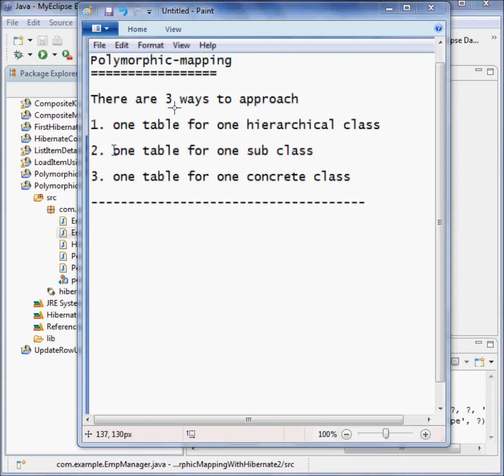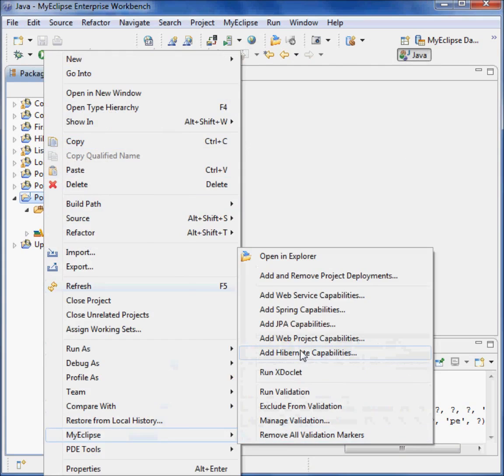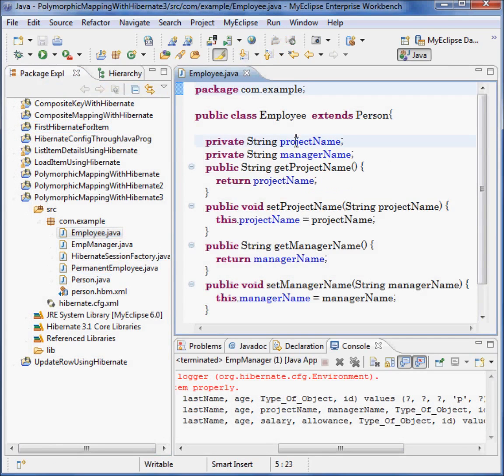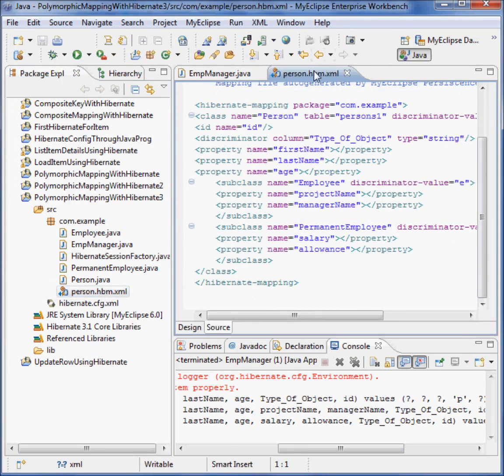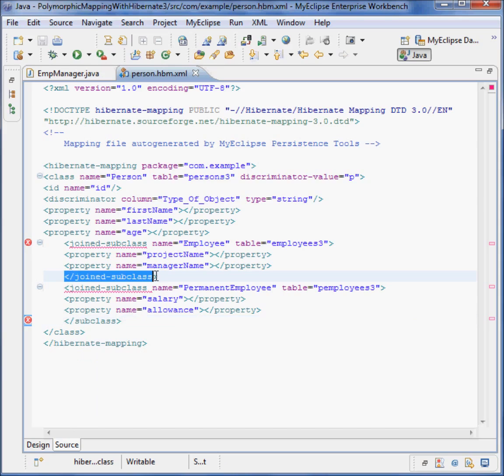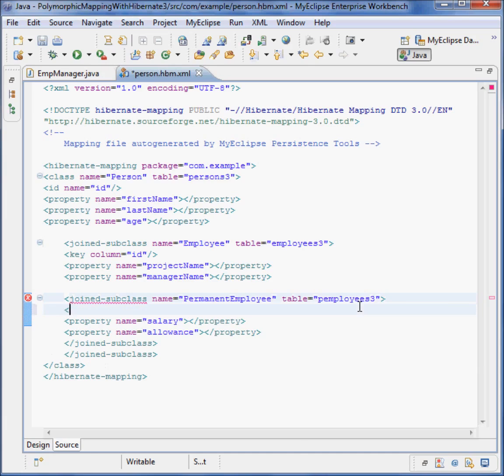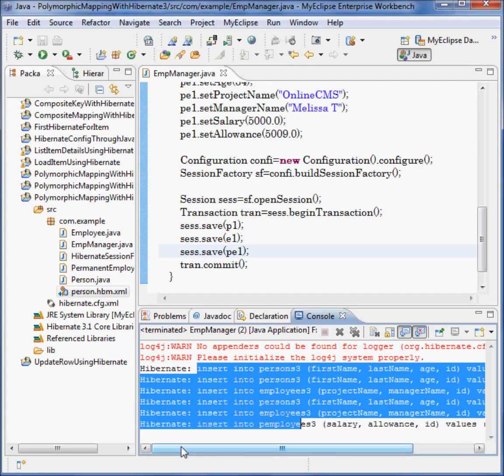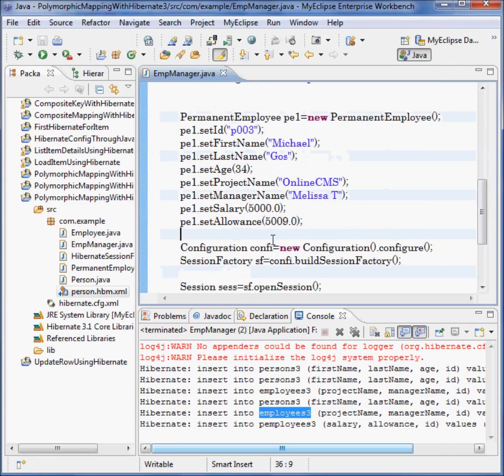Hibernate Chapter15 - Table Per Concrete Class(Polymorphic Mapping)